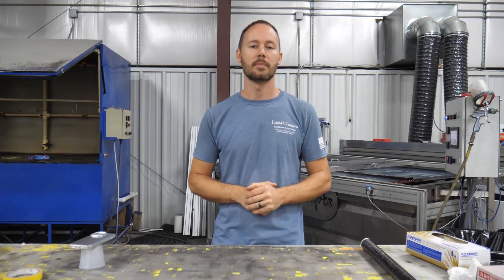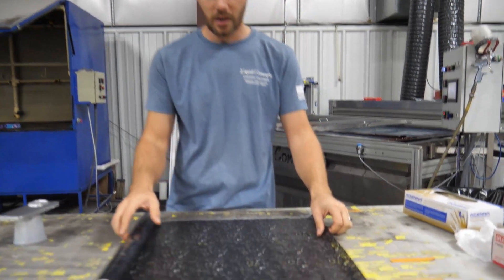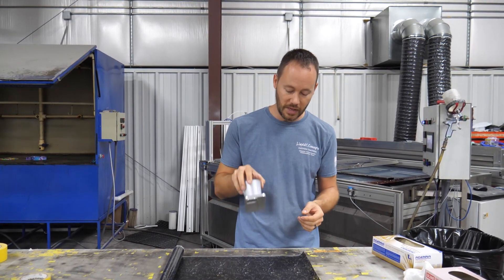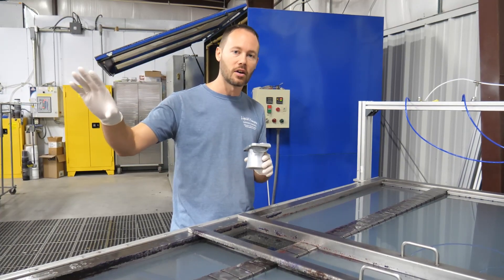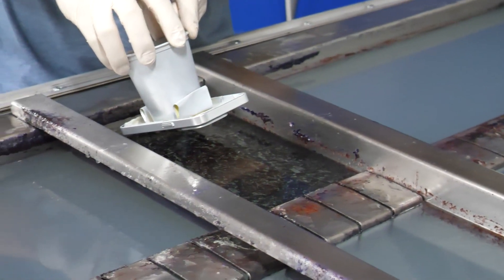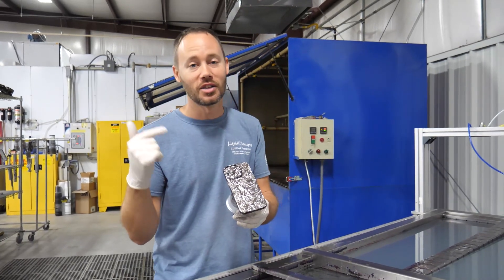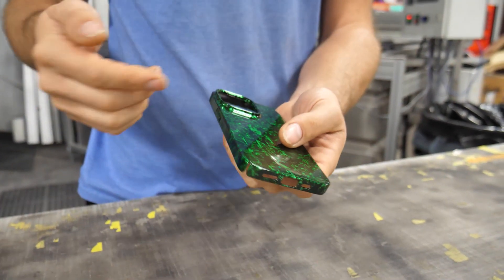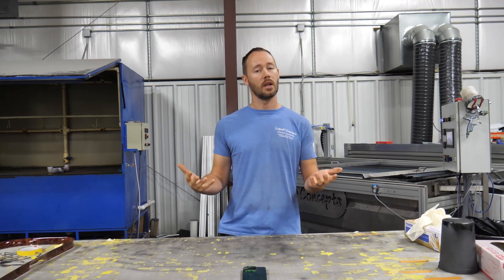HYDRO DIPPING IPHONE 13 PRO CASE | Liquid Concepts | Weekly Tips and Tricks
In this episode of our weekly tips and tricks video, Bryan is hydro dipping a Iphone 13 pro phone case. Bryan is hydro dipping this iphone in forged carbon fiber, then  adding a green candy paint on top of the carbon fiber to add a green color to it! Bryan goes over how to exactly dip the phone case in order to get a perfect dip!